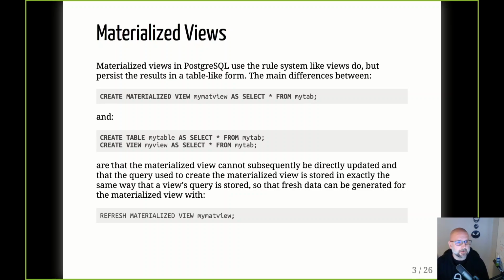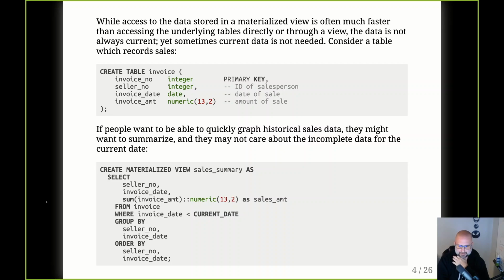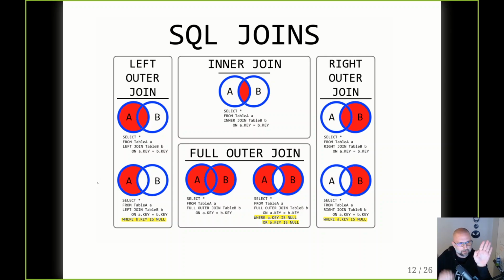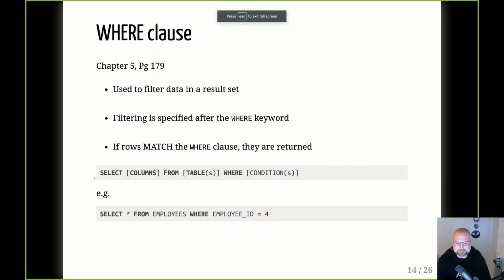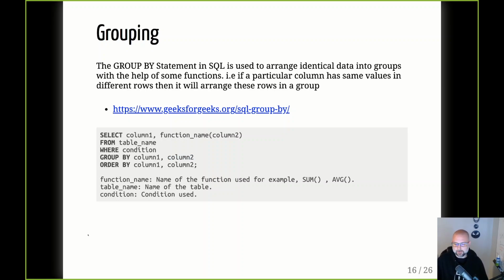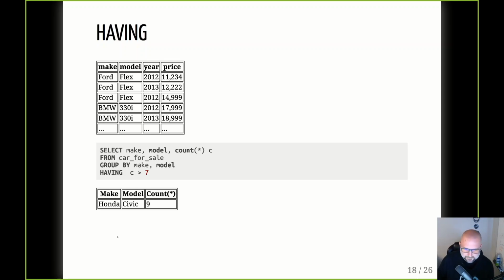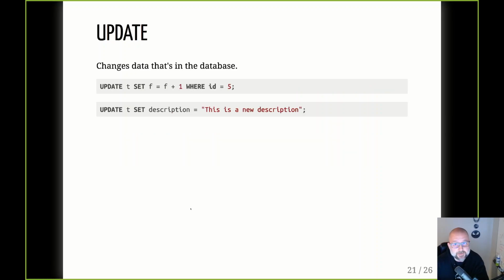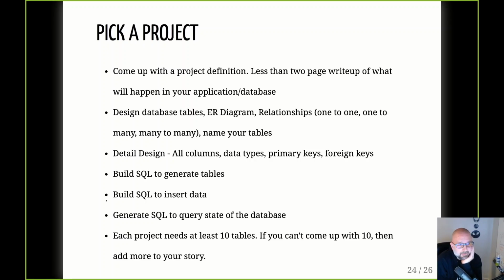VCU - INFO 610 - Week 6 - Aggregates, Materialized Views, WHERE, INSERT, UPDATE, DELETE